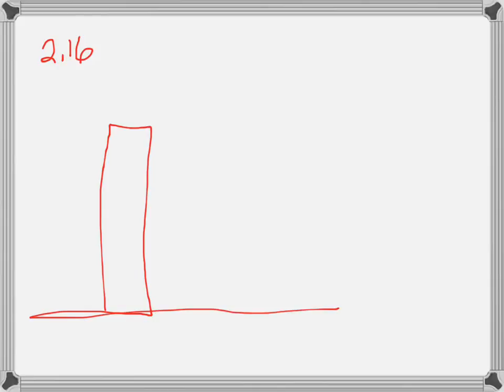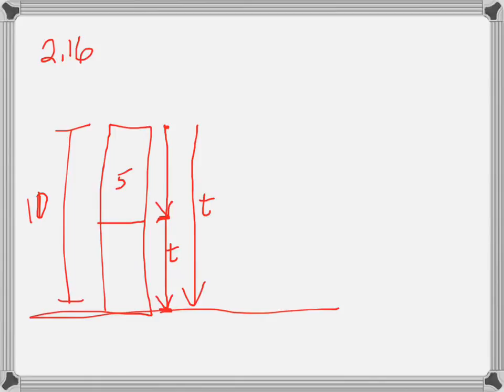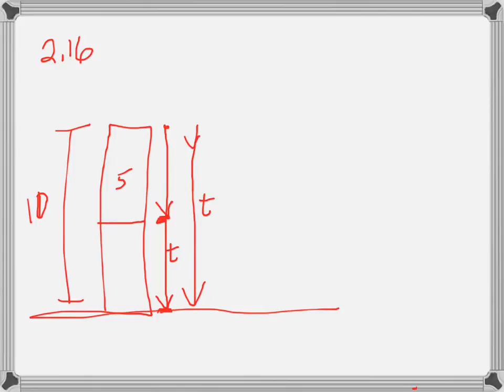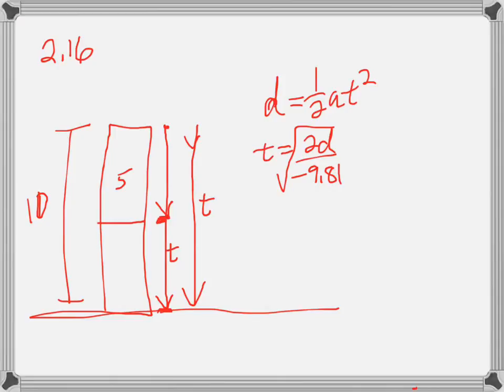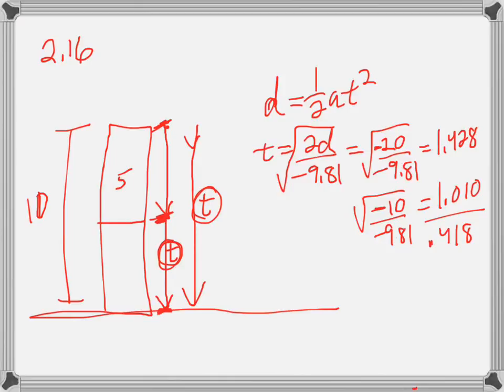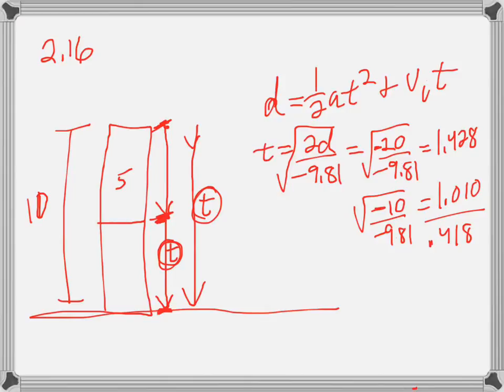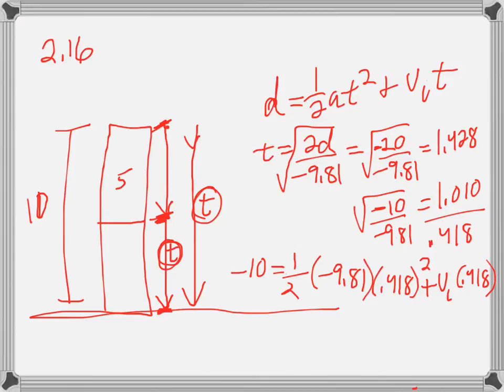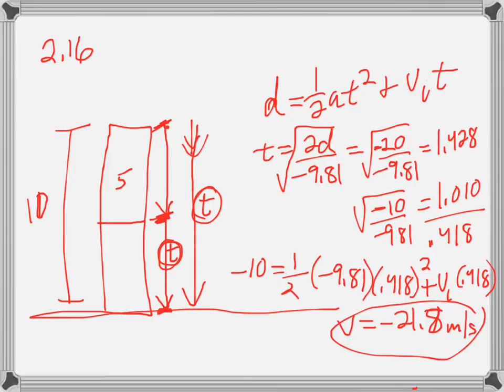Catastrophe 2.16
It's a tie! They both die!